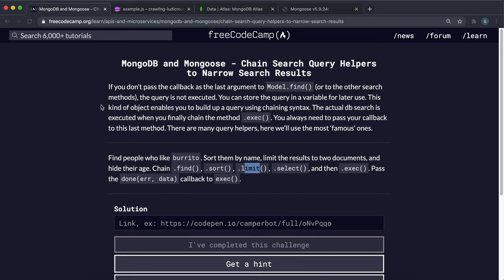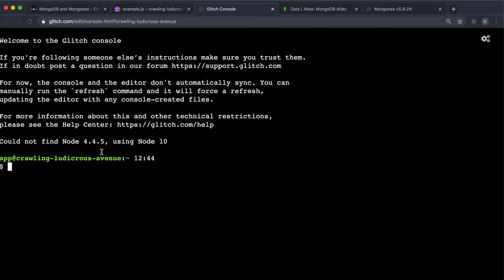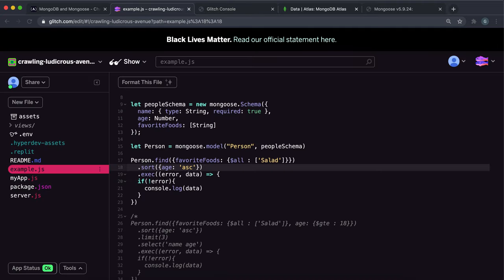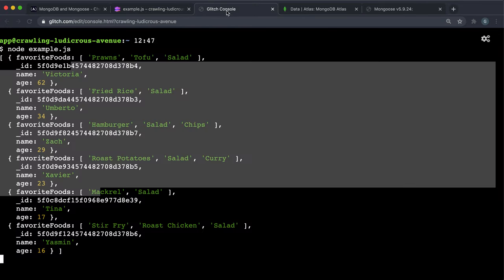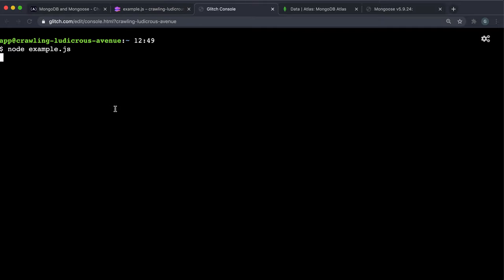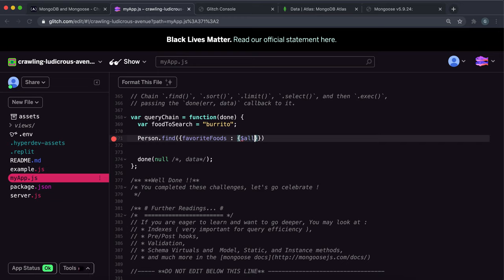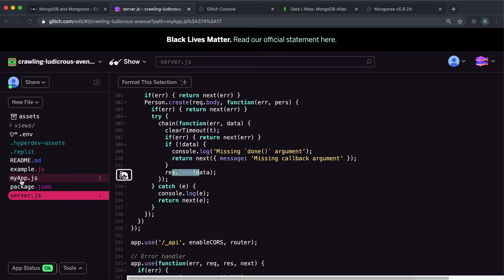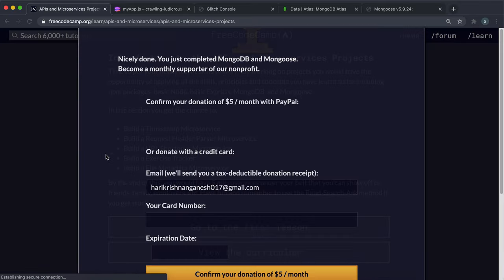12 - Chain Search Query Helpers Narrow Search Result - MongoDB and Mongoose - freeCodeCamp Tutorial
We can move the callback function inside the exec() method. This allows us to chain other methods together before that allow us to filter and narrow down our results. We can make use of the sort(), limit() and select() methods to do this.

0:00 - Introduction

0:53 - exec()
Executes the query. Inside a Callback function is specified, taking in error and any returned data.

1:50 - sort()
Sets the sort order. If an object is passed, values allowed are asc, desc, ascending, descending, 1, and -1. If a string is passed, it must be a space delimited list of path names. The sort order of each path is ascending unless the path name is prefixed with - which will be treated as descending.

3:58 - limit()
Specifies the maximum number of documents the query will return.

4:35 - select()
Specifies which document fields to include or exclude (also known as the query "projection"). A projection must be either inclusive or exclusive. In other words, you must either list the fields to include (which excludes all others), or list the fields to exclude (which implies all other fields are included). The _id field is the only exception because MongoDB includes it by default.

6:30 - Challenge Solution